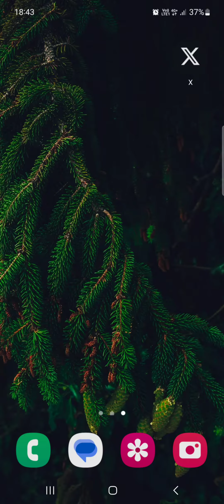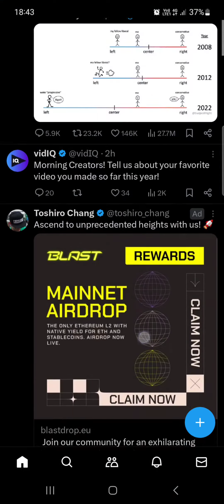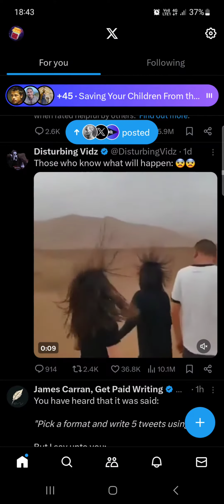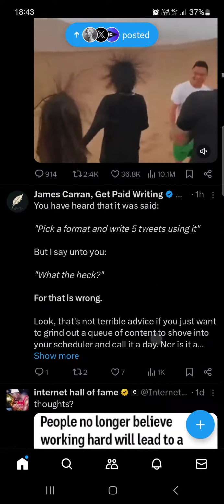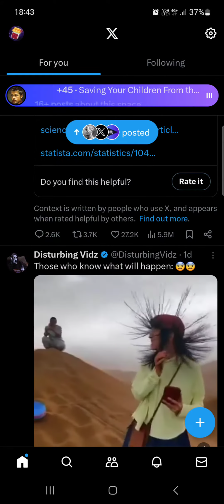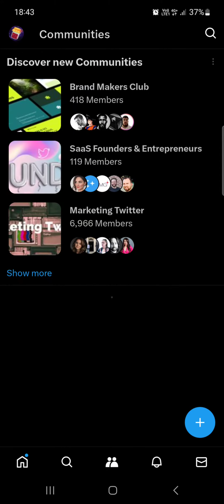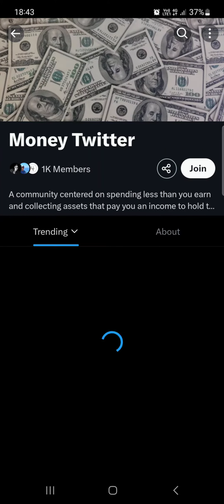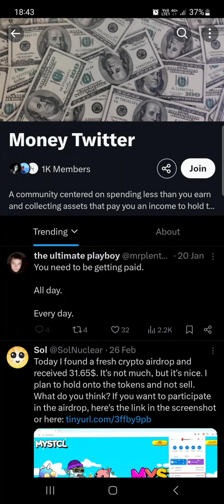How To Join Communities On X?